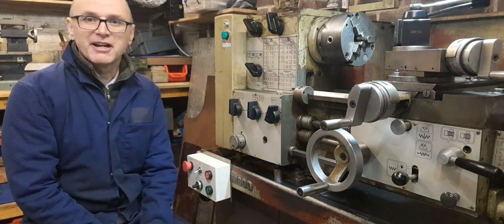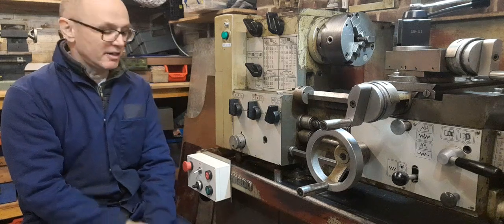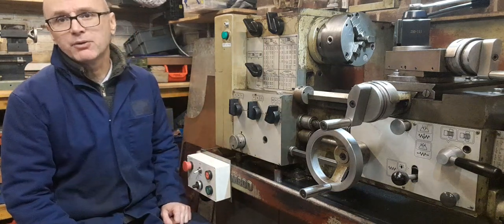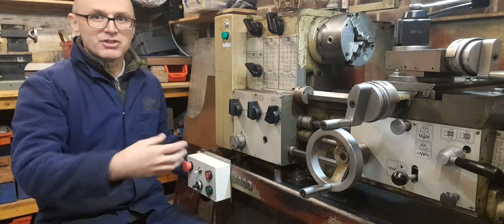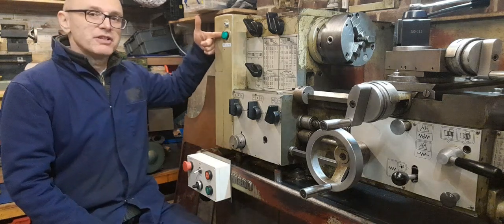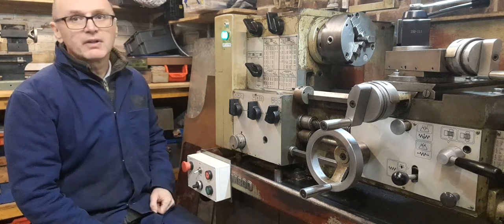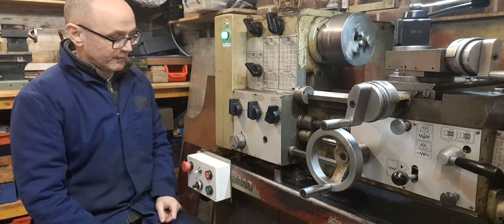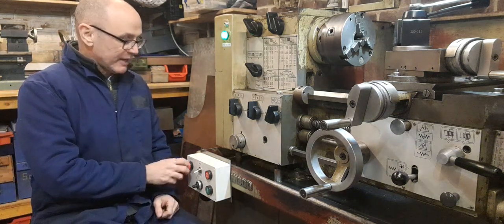Using a contactor with a VFD on my Harrison M300 lathe (video 1/3)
In this video I explain how the VFD and remote controls work on my Harrison M300 lathe. In addition to the VFD I have added a contactor that acts as an isolating switch, disconnecting the VFD from the power supply when not in use. This eliminates the risk of accidental energization and reduces the potential for electrical shock. The e-stop button that I use for the contactor also sends a safety command signal to the VFD.